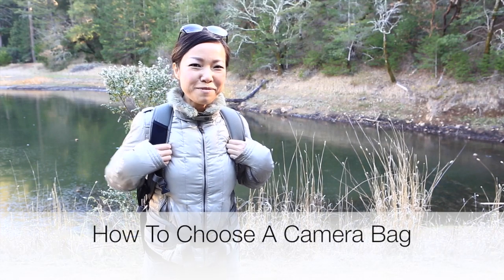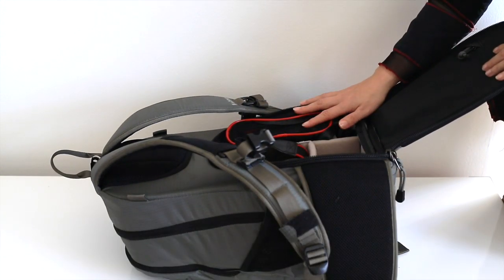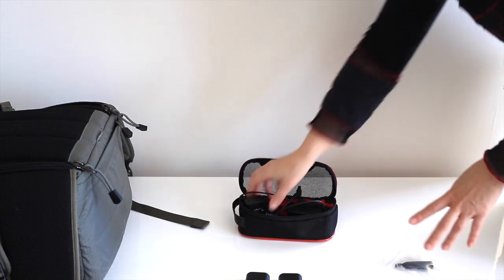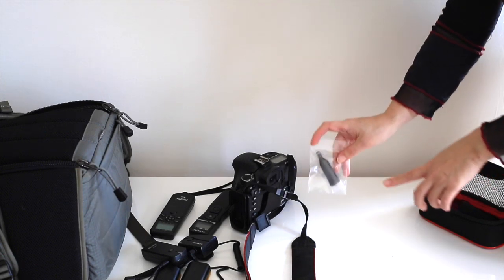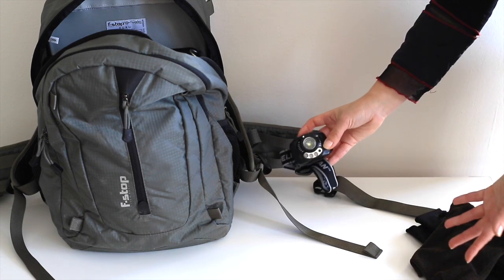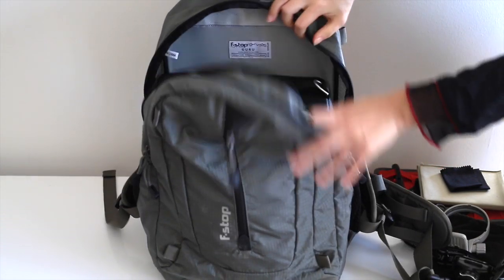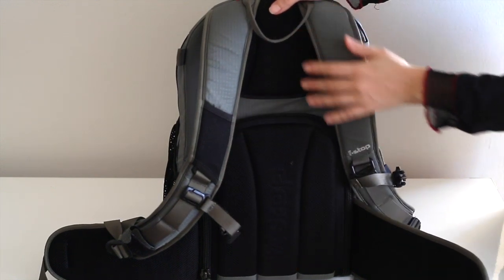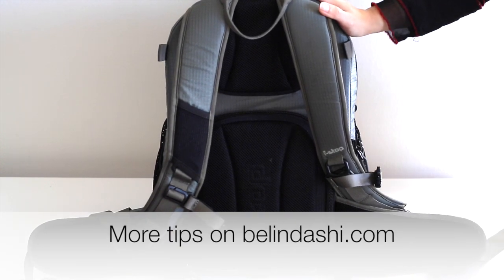What Is In My Camera Bag & How To Choose The Right Bag For You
Check out a list of photography related equipment (and software) I've invested in.  This is by no means an exhaustive list, but is a good overview.

Here's an overview of my 3P Landscape Photography Creation Process - How to plan, photograph and post-process landscape photos.

MAIN PHOTO AND VIDEO EQUIPMENT:

📷 CAMERA STUFF

Favorite one camera + one lens for everyday use

Favorite lens for landscape photos

Favorite lens for portrait photos

Favorite general purpose walk around lens

Mount Converter

Main Camera Tripod + Ballhead
(link is the updated version for my Gitzo GT1542T)

Second Tripod

Panoramic Tripod Panning Base for Landscape Photos

Intervalometer / Remote Shutter Release

🎒CAMERA BAG

🎤 AUDIO
Microphone On Camera

Microphone for Screen Recording

📲iPhone XS MAX + Voice Recorder app

💻 LAPTOP
15" Macbook Pro with touch bar 2019